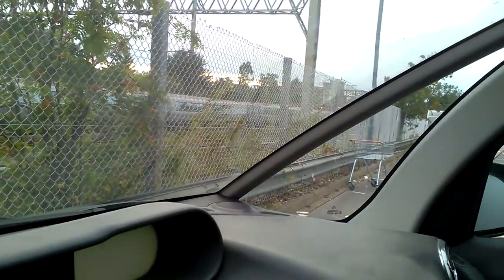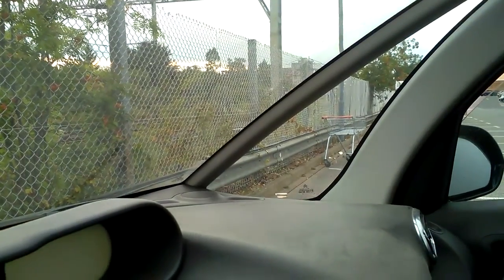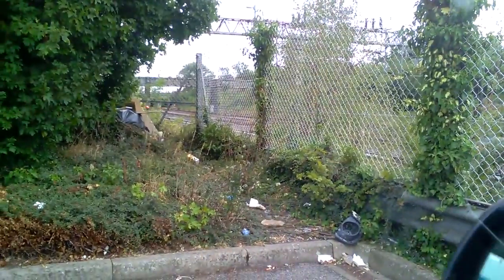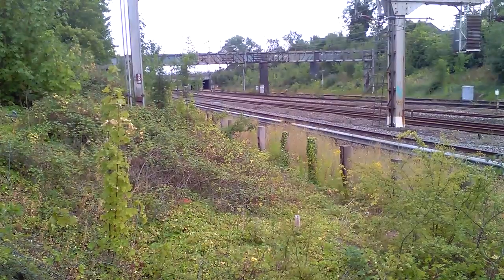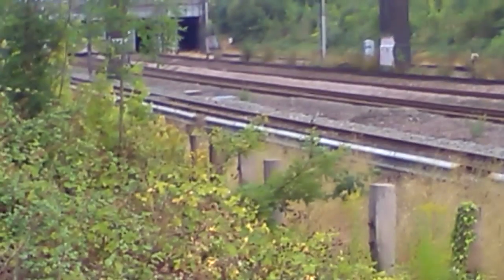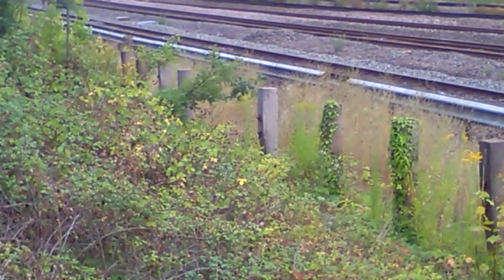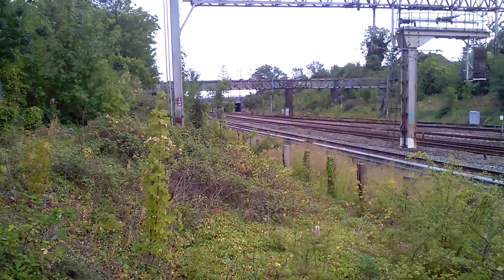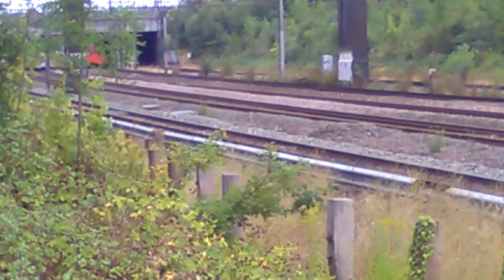Trains at Sainsbury's part 10